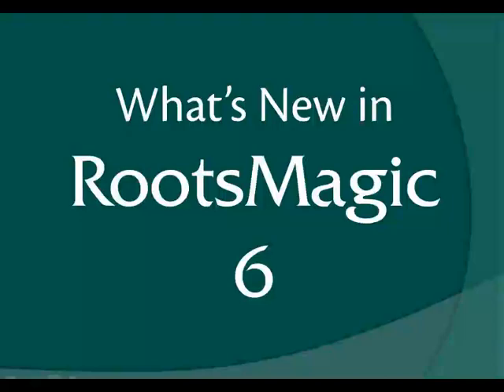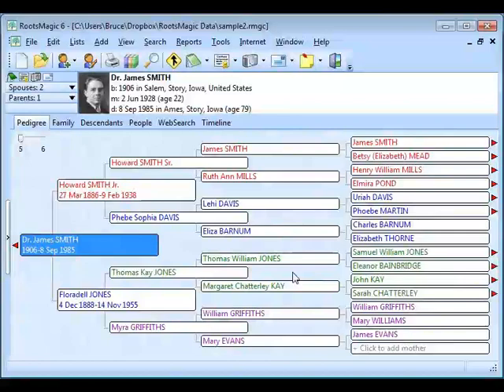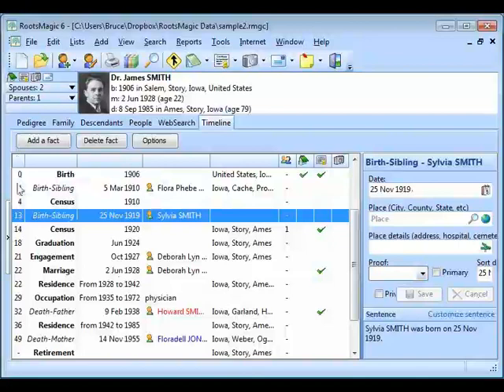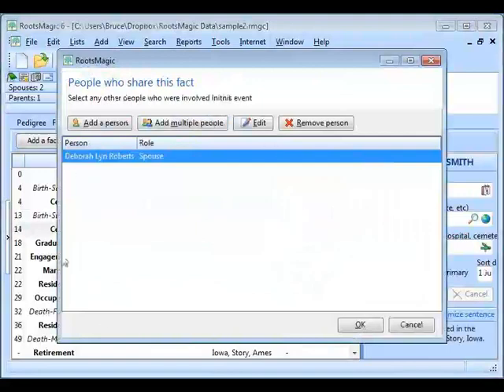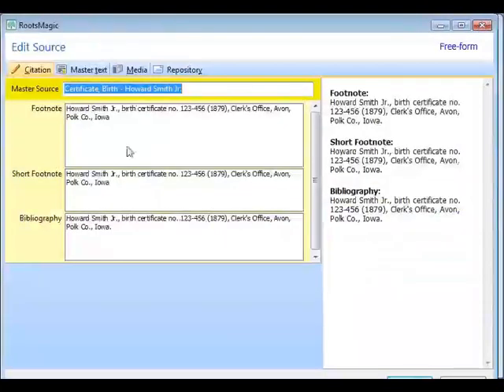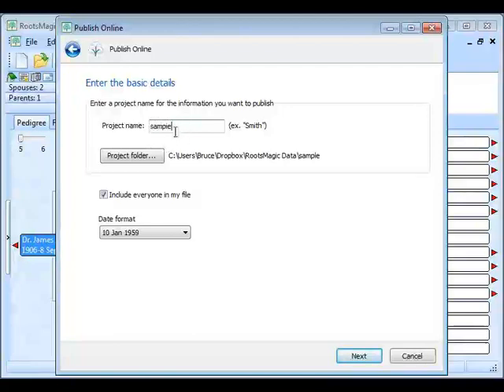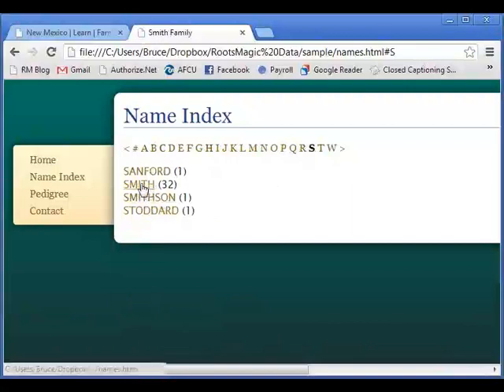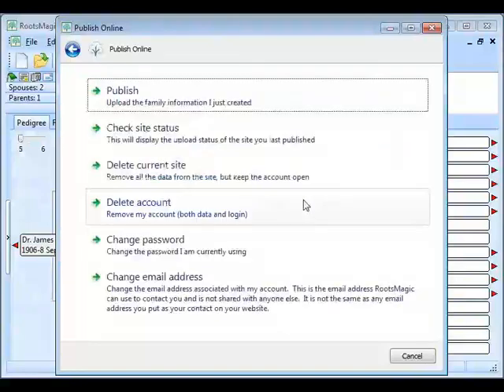41. What's New in RootsMagic 6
Recorded 20 Nov 2012, 78 minutes, 59.5 MB

Index:  What's New in RM6
00:00:01 - Introduction
00:01:11 - Quick Poll
00:02:20 - Overview
00:03:09 - CountyCheck Explorer
                   00:04:02 - Access through Tools Menu
                   00:04:27 - Countries Available
                   00:04:34 - Search Results
                   00:05:23 - Known As
                   00:05:28 - Belongs To
                   00:05:31 - Contains
                   00:05:50 - Online Info
                   00:06:49 - Online Map
00:09:35 -  WebTags
                   00:10:30 - Add WebTag
                   00:11:52 - Shortcut using WebSearch
                   00:14:25 - Add, Edit & Delete
                   00:14:52 - Go - Jumps to Website
                   00:15:14 - Source WebTags
                   00:16:11 - Place WebTag
                   00:16:57 - Research Log WebTag
                   00:17:49 - Future WebTags
                   00:18:09 - WebTags List
00:19:04 - Editable Timeline View
                   00:20:05 - Live Edit Panel
                   00:20:18 - Person/Spouse/Parents rows
                   00:20:35 - Edit Person Facts
                   00:20:45 - Edit Relatives Fact
                   00:21:20 - Add a Fact
                   00:21:31 - Delete Fact
                   00:22:02 - Shared Events
                   00:22:14 - Columns
                   00:22:35 - Shared Events Column
                   00:23:23 - Edit 2 people at the same time
00:26:30 - Accessing Gazetteer in Place field
00:28:17 - Find Everywhere
                   00:29:30 - Search Criteria
                   00:30:24 - Match Case
                   00:30:39 - Find Everywhere Results
                   00:31:38 - Various Links to Edit information
                   00:32:17 - Edit opens Edit Person screen
                   00:32:35 - Sources, Citations Results
                   00:33:43 - Places, To-Do Items, Research Logs
                   00:34:08 - Multimedia Results
                   00:34:33 - Find Everywhere Purpose
                   00:35:04 - Example Searches
00:36:33 - Place List - Edit Place Details
00:38:17 - Publish Online - Websites
                   00:38:31 - Old Websites - Create HTML files
                   00:39:57 - New Websites - Publish Online
                   00:40:41 - My.RootsMagic.com hosted sites
                   00:41:14 - Create an Account
                   00:41:50 - Website URL
00:42:24 - Create Publish Online Website
                   00:42:36 - Project Name & Folder
                   00:43:19 - People to Include
                   00:43:48 - Date Format
                   00:43:56 - Home Page, Title & Introduction
                   00:44:18 - Home Page Picture
                   00:44:30 - Home Page Contact Information
                   00:45:33 - Information to Include
                   00:45:43 - GEDCOM
                   00:46:35 - Notes & Sources
                   00:46:40 - Photos
                   00:47:25 - Privatize Living People
                   00:48:39 - Private Facts & Notes
                   00:48:55 - Links to other websites
                   00:49:25 - Generate Site
                   00:49:55 - Upload to own Server or Dropbox Option
                   00:50:58 - Size Limit on My.RootsMagic.com Websites
                   00:51:36 - My.RootsMagic.com hosting is Free
                   00:52:13 - Preview Site
                   00:52:53 - Preview using Chrome Browser
00:53:56 - Website Layout
                   00:54:26 - Contact Information
                   00:54:48 - Name Index
                   00:55:20 - Name Index Icons/Buttons
                   00:55:38 - Including everyone in the file
                   00:56:08 - Search
                   00:56:53 - Pedigree View
                   00:58:04 - Notes, Sources & Media
                   00:58:21 - Family Relationships
                   00:59:09 - Photo Captions
00:59:58 - Publish to My.RootsMagic.com
                   01:00:47 - Publish button - Upload info
                   01:02:19 - Check Site Status
                   01:02:48 - Terms of Use
                   01:03:43 - Site Uploaded
                   01:04:00 - Check Site Status
                   01:04:29 - Delete Current Site
                   01:04:40 - Delete Account
                   01:05:10 - Change Password or Email Address
                   01:05:45 - Viewing Website Online
01:07:36 - Questions
                   01:07:40 - Updating Website
                   01:09:13 - Password Protecting Site
                   01:09:18 - Public or Private Pages
                   01:09:46 - Are Pages Indexed by Google, Bing or Yahoo
                   01:09:54 - Can Goolge's Spiders Find your Website
                   01:10:09 - Dynamic Websites
01:10:41 - Future Option to make Websites Indexable
01:11:41 - URL is Case Sensitive
01:12:19 - Wrap Up
01:12:59 - Quick Poll
01:13:50 - Contest